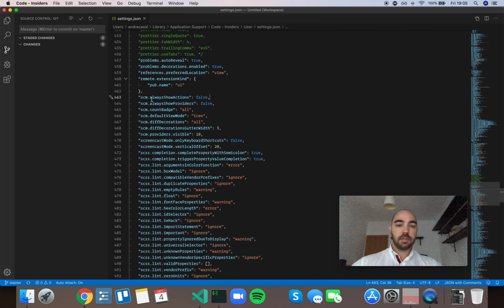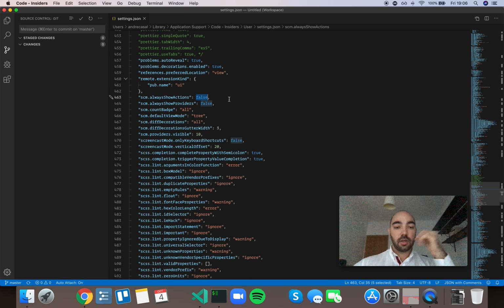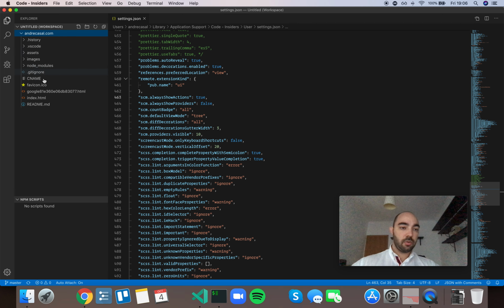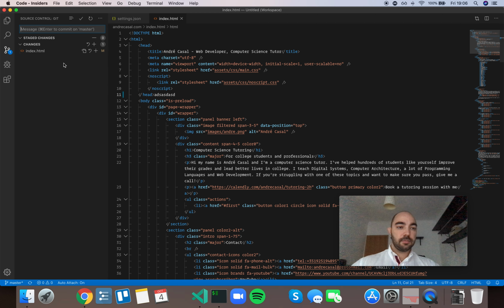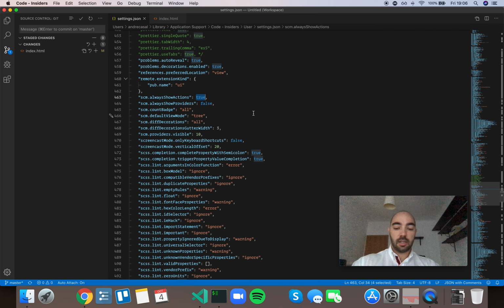VS Code Setting: scm.alwaysShowActions